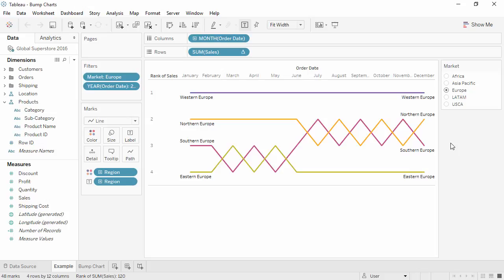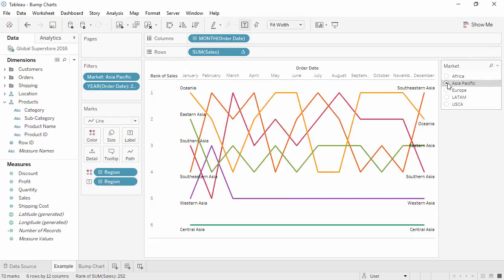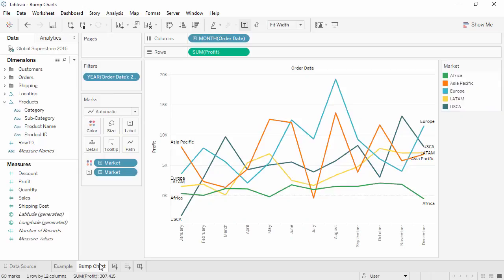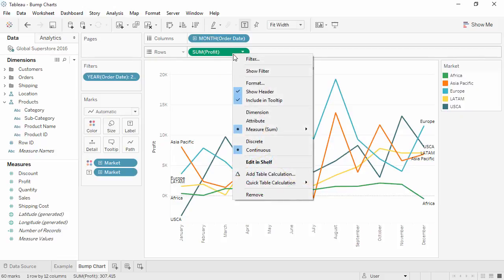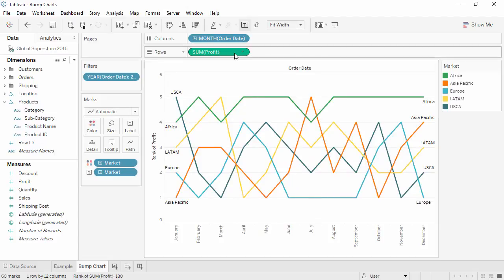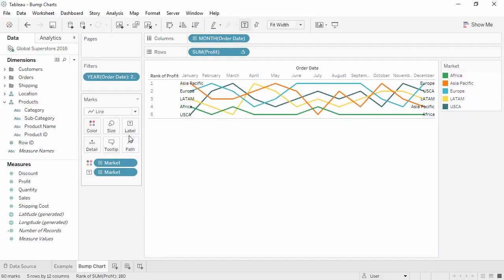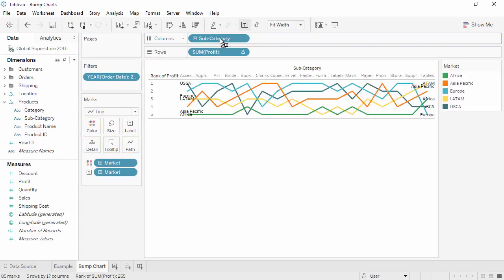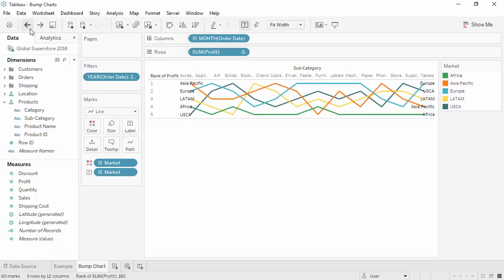Bump Charts in Tableau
A bump chart is used to show the progression of value or dimension with respect to another dimension over time. It follows a rank system where the changes in the rank of particular field values are noted over a period.A Bump Chart is a special form of a line plot. This chart is well-suited for exploring changes in rank over time. Using this chart, you can easily compare the position, performance or rankings of multiple observations with respect to each other rather than the actual values itself.When creating a bump chart with a line chart, you're drawing the lines and then adding the symbols on top along the lines. In a scatter plot, the thinking is the opposite — you first plot the symbols, and then connect the plots by drawing lines between them.
What is the difference between a bump chart and a line chart?
Bump charts are used to rank categories over time, representing each category with a line. They're great for observing changes in rank over time. Unlike line or area charts, bump charts highlight the rank rather than the absolute or relative value.
The bump clause gives sellers reassurance that they have an offer, but can keep looking for other buyers. It's an insurance policy. They give you what you want (home sale contingency) while still marketing the property in the hopes of finding a buyer without a contingency.
bump measured?
First, you will lay back on the exam table. Then, your healthcare provider will extend a paper or plastic tape measure from the top of your symphysis pubis (pubic bone) to your uterus (fundus). The distance between these two spots is your fundal height. The location of your fundus moves as your pregnancy progresses.
What are the steps to create BUMP charts in Excel?
Step 1: Add dimension and measures.
Step 2: Select a Quick Table Calculation.
Step 3: Select a field to compute.
Step 4: Duplicate measure.
Step 5: Change mark type.
Step 6: Select Dual Axis.
Step 7: Final Bump chart.
bump size increase?
Your age and medical history are also factors in your pregnancy belly growth. Women who've already given birth tend to show earlier and have bigger bumps compared to first-time moms. After a previous pregnancy, your belly muscles are not as tight and start stretching out a little quicker, Duke says.
a bump show?
Typically, your bump becomes noticeable during your second trimester. Between 16-20 weeks, your body will start showing your baby's growth. For some women, their bump may not be noticeable until the end of the second trimester and even into the third trimester. The second trimester starts in the fourth month.